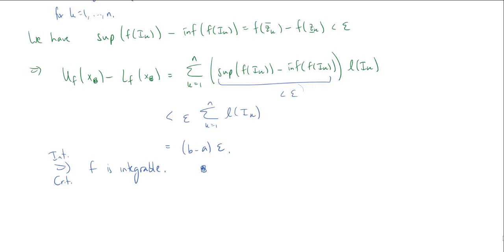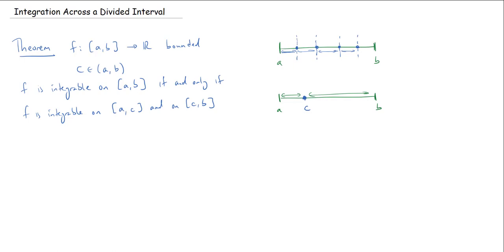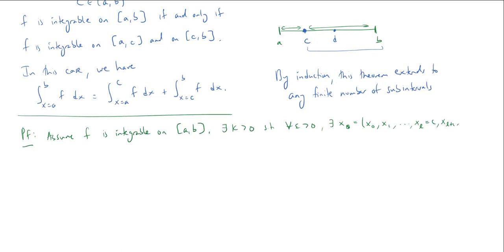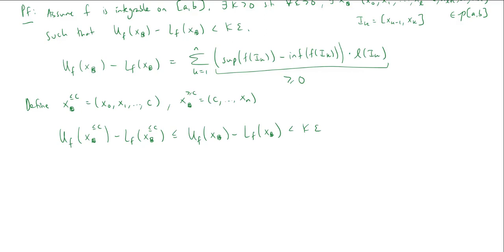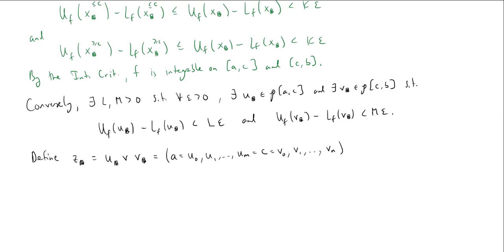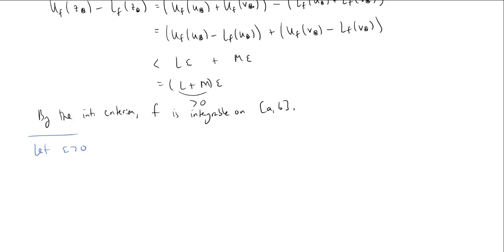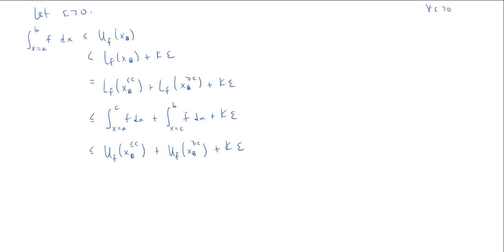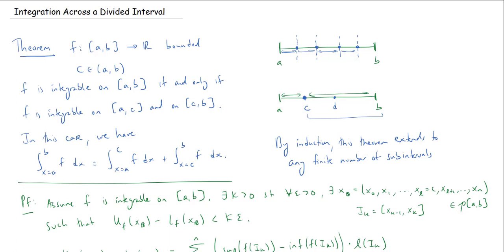Integration Across a Divided Interval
We prove that a bounded function is integrable on an interval [a,b] if and only if it is integrable on the subintervals [a,c] and [c,b] for any c ∈ (a,b). We also show that the value of the integral on [a,b] is the sum of the values of the integrals on [a,c] and [c,b].